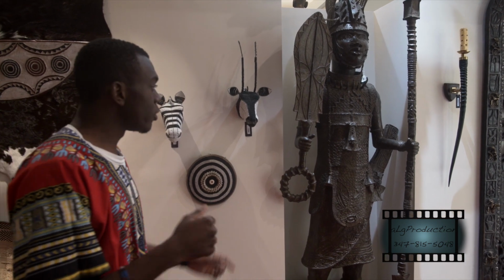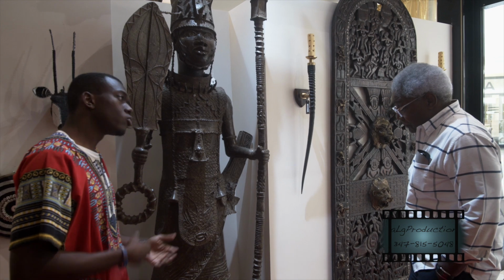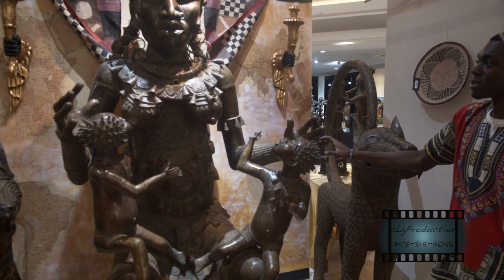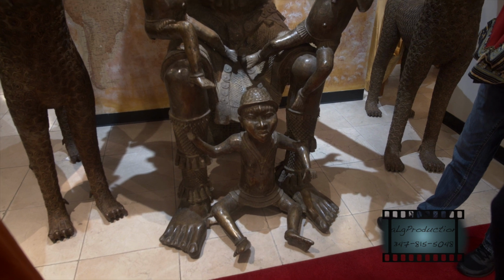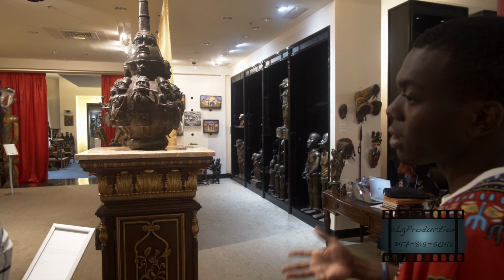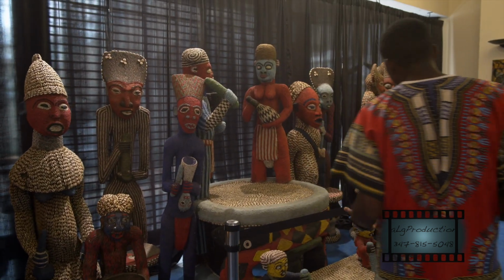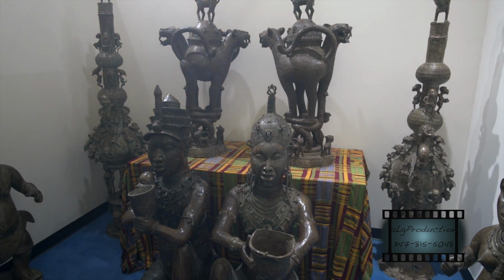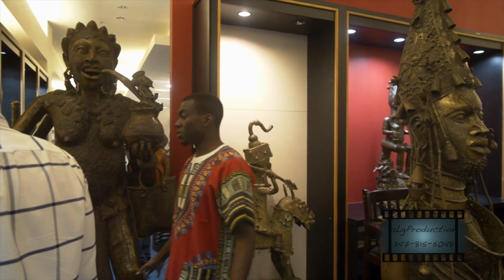The Bronze Kingdom (snippets of tour) also testing the BMPCC4k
Bronze Kingdom African Art Gallery, Orlando's Best Kept Secret, impressive 16,000-square-foot art gallery is conveniently located in the Orlando Fashion Square Mall.  Collector, philanthropist, and entrepreneur, Mr. Rawlvan R. Bennett acquired this work over 37 years directly from African leaders through cultivated relationships and respectful negotiations, building schools, hospitals, and bridges for West African communities.
With over 2,000 pieces, Bronze Kingdom represents an important spectrum of African bronze, beaded, and wood sculptures from all over the continent including Nigeria, Cameroon, Mali, Côte d’Ivoire, Ghana, Senegal, and The Democratic Republic of The Congo.  Especially notable are grand palatial pieces from the Benin and Bamoun tribal kingdoms, some dating back to the early 1600s.